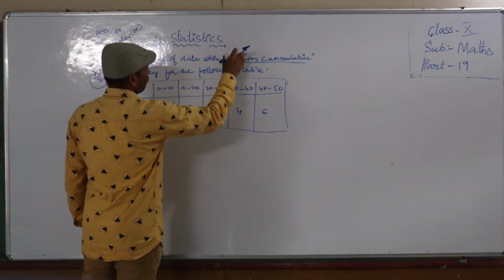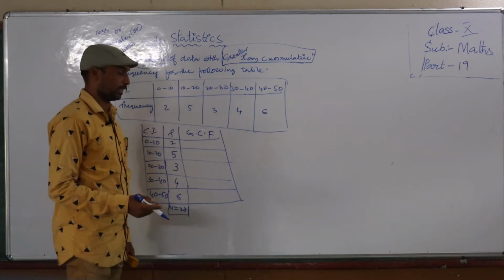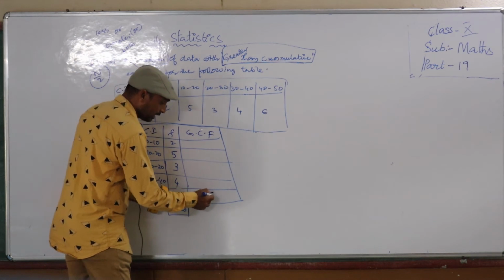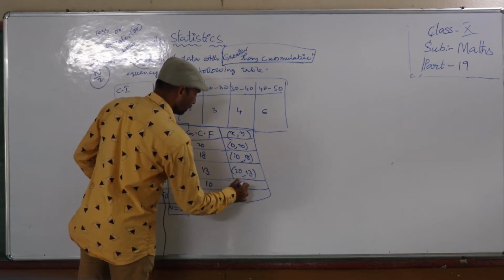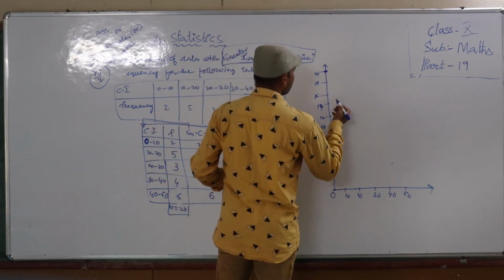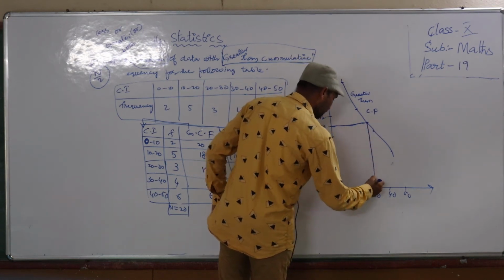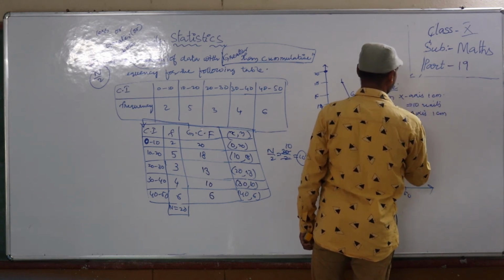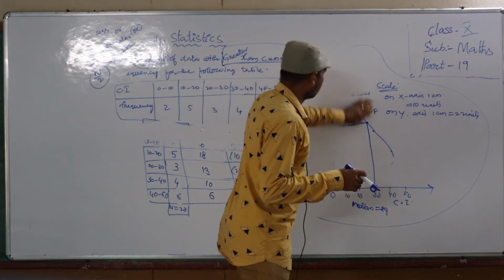Class 10 // Maths // Chapter 14 Part 19